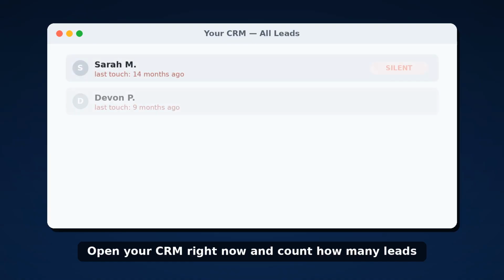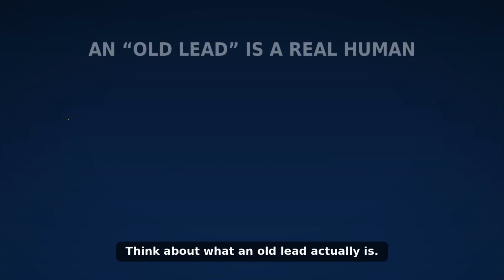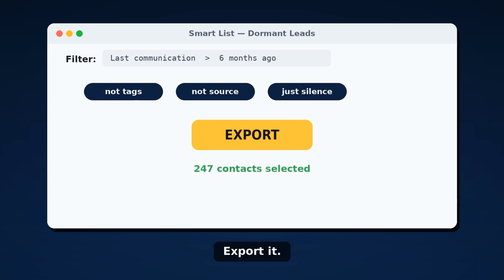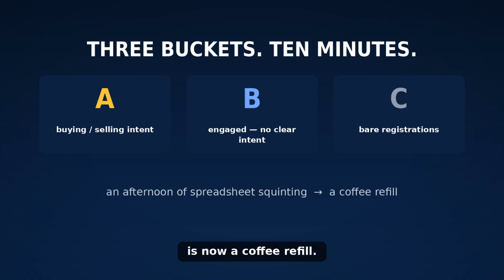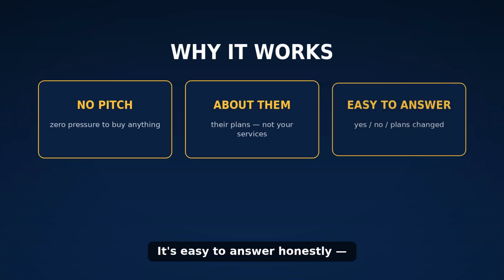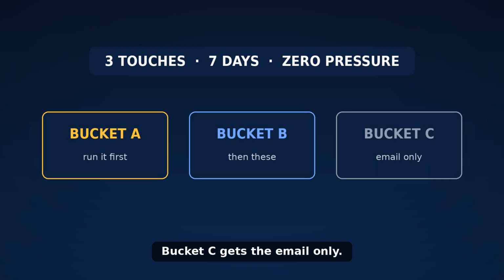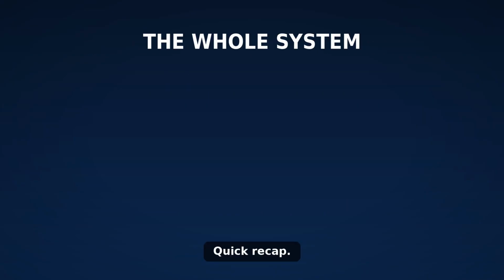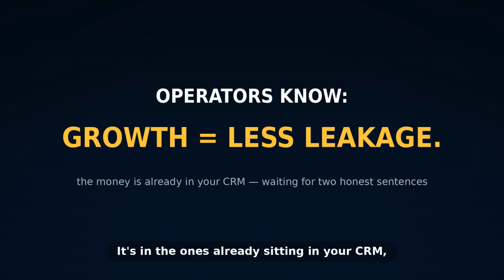You Don't Need More Leads | The Follow-Up System That Actually Works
You don't need more leads — you need to reactivate the ones already sitting in your CRM. How to reactivate old real estate leads: a simple follow-up system that turns your database into closings. In this video I walk through the exact 5-step reactivation system: pulling your dormant list, segmenting it with AI in minutes, the two-sentence text that gets cold leads replying, the 48-hour reply protocol, and the 8-week rhythm that keeps your database from ever going cold again.

Chapters:
0:00 The leads you already paid for
1:01 Why "old" leads aren't dead
1:28 Step 1 — Pull the silent list
1:56 Step 2 — Segment with AI (prompt included)
2:34 Step 3 — The message everyone gets wrong
3:40 The 3-touch, 7-day sequence
4:16 Step 4 — The 48-hour rule
4:50 Step 5 — Never go cold again
5:20 Recap — the whole system
5:53 The operator mindset